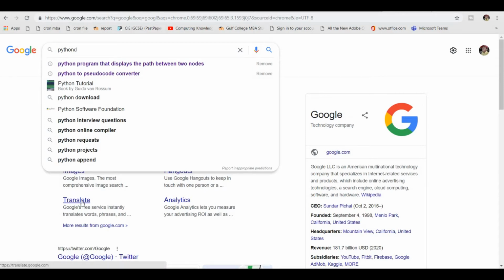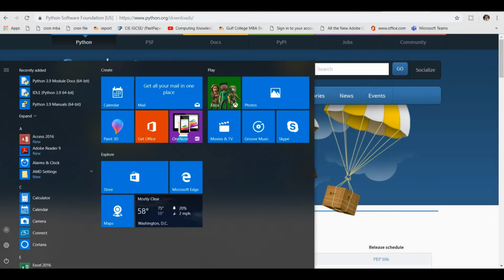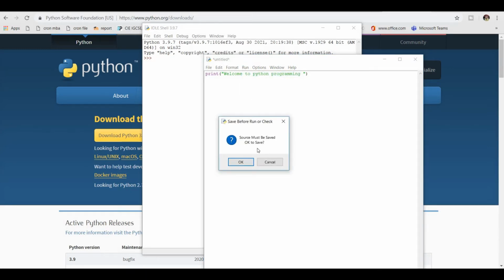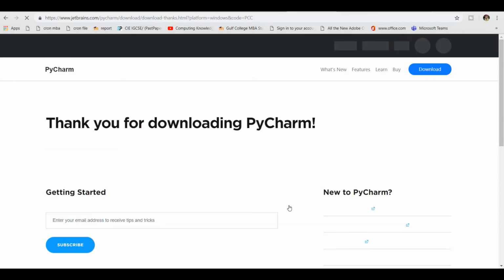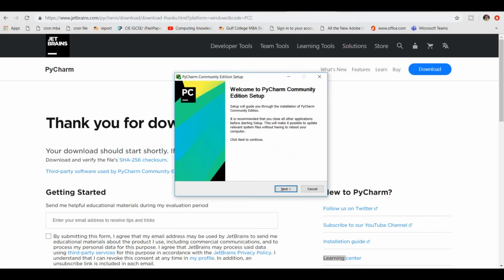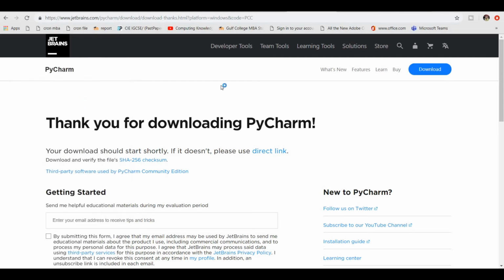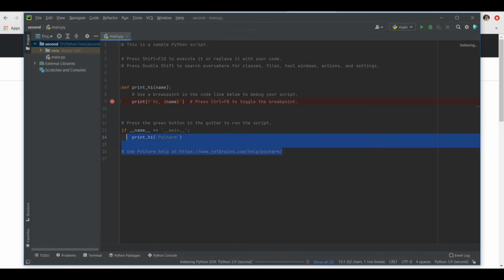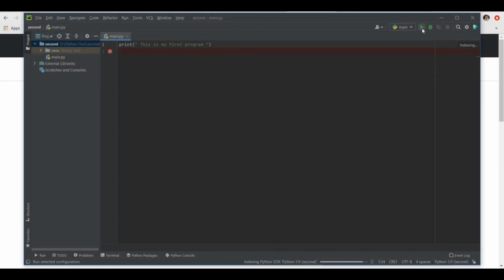How to Install Python shell and Pycharm code editor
In this video i will show you how to Install Python shell and Pycharm code editor